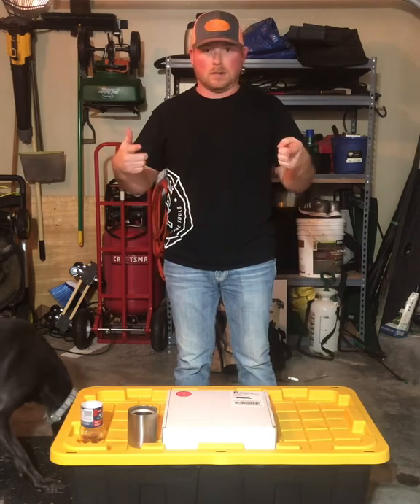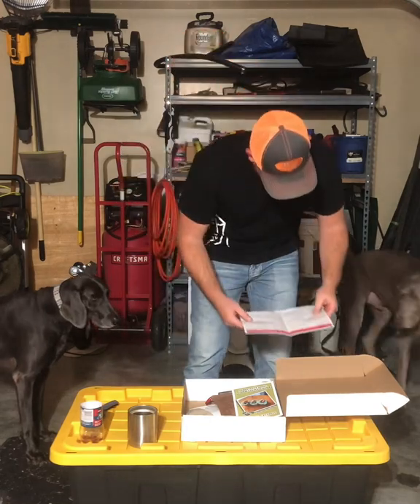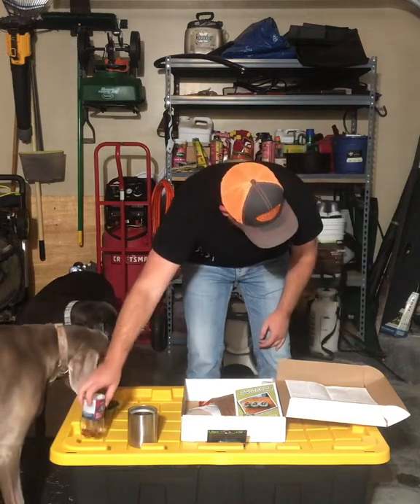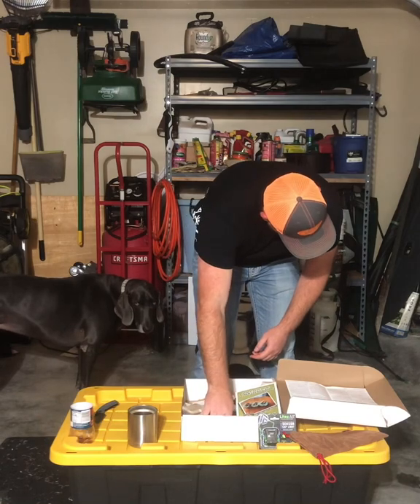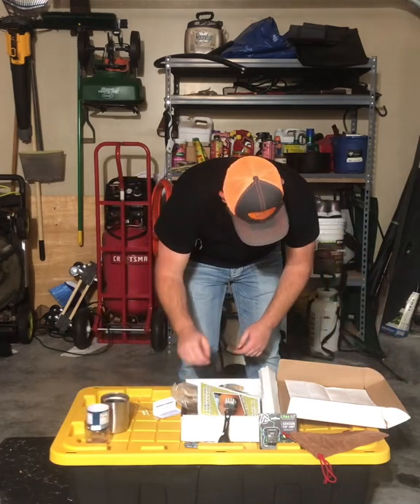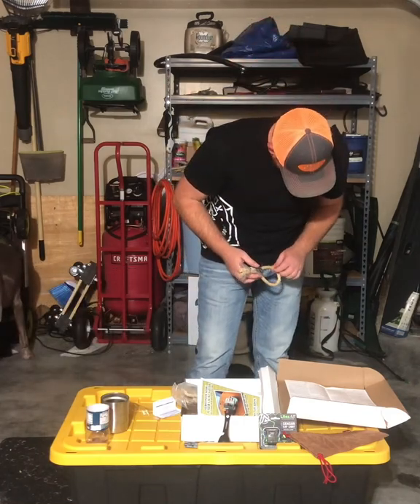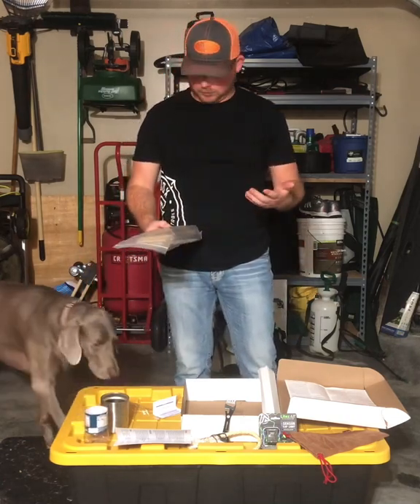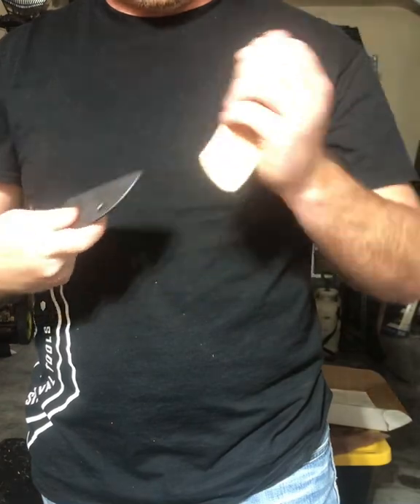February 2022 Apocabox unboxing awesome bushcraft gear in this one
The February 2022 unboxing of the Apocabox bimonthly subscription box with awesome bushcraft gear scotch auger and twisted cleaver!!!